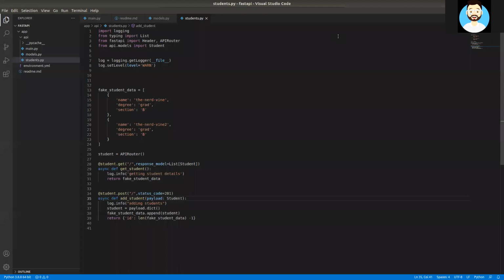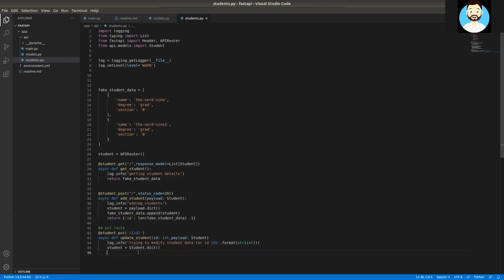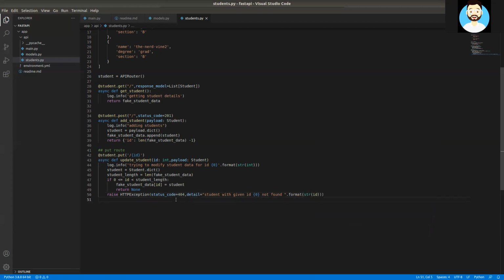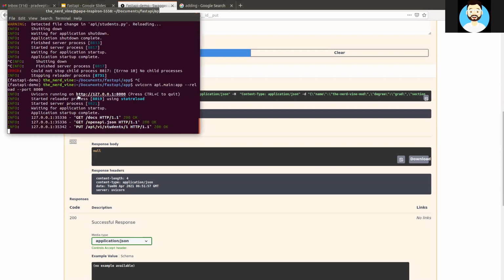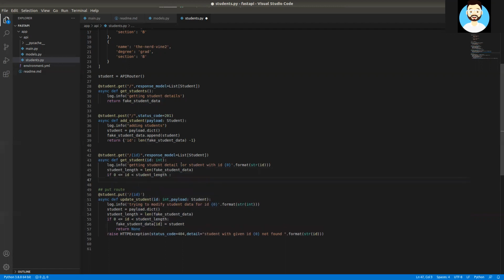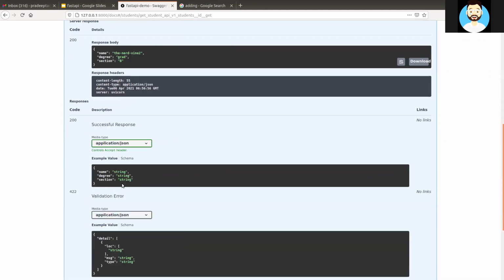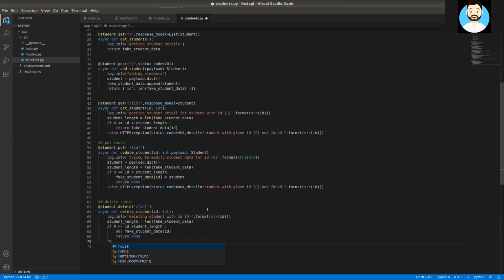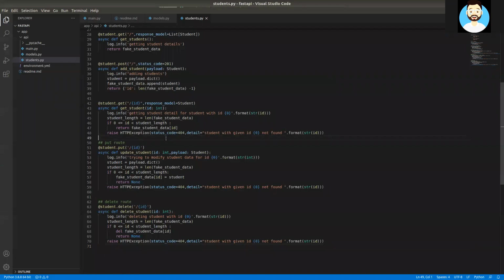FastAPI - adding other method routes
This video is a part on my ongoing video series on data science lifecycle and various components to it .